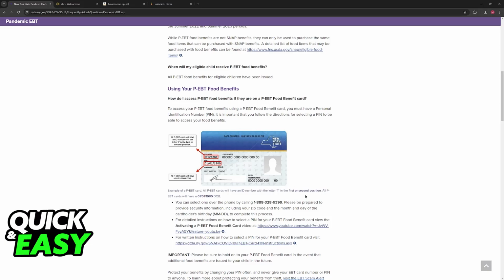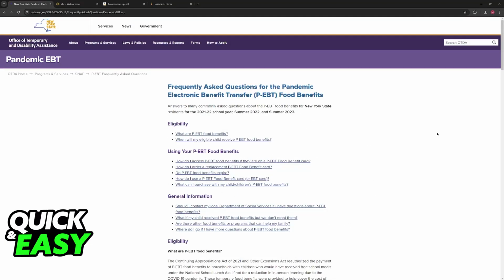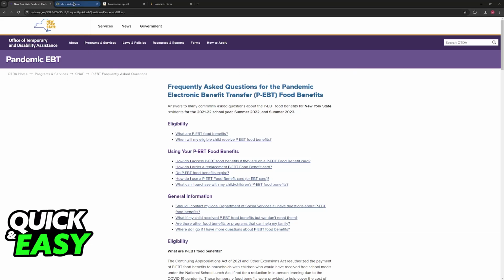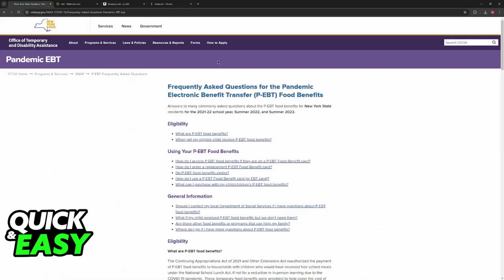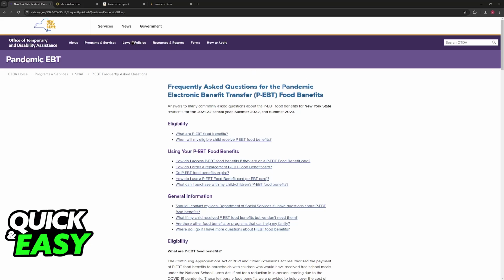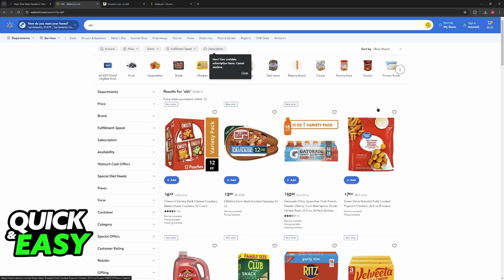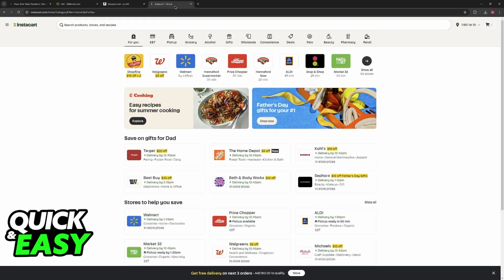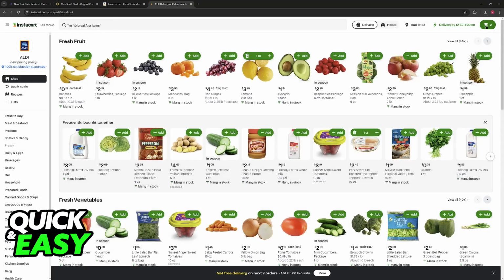How To Use P-EBT Card (2025) - Step by Step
I will solve your doubts about how to use p-ebt card, and whether or not it is possible to do this.

I hope I have helped you with the video!